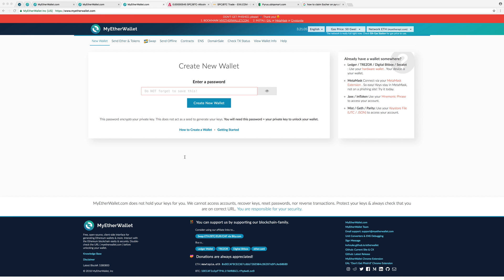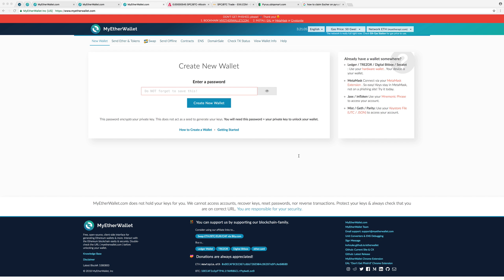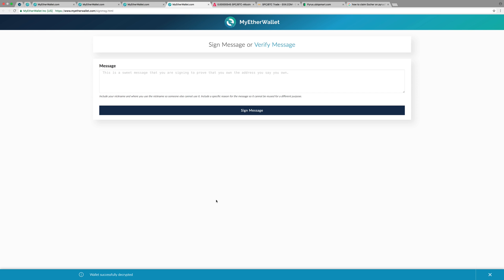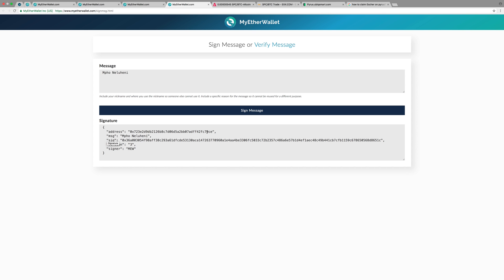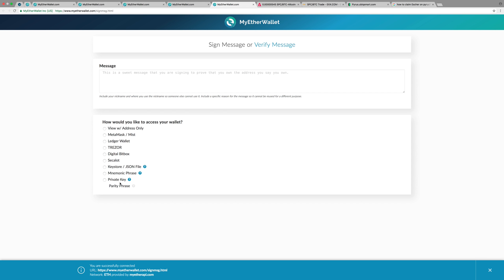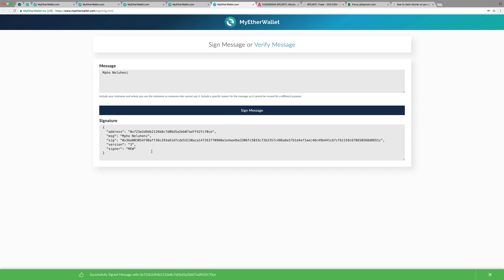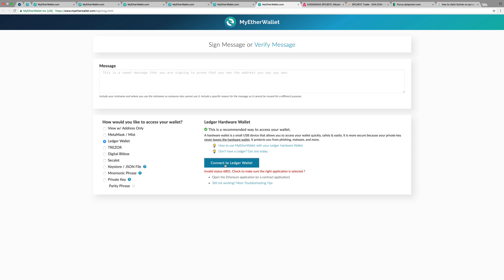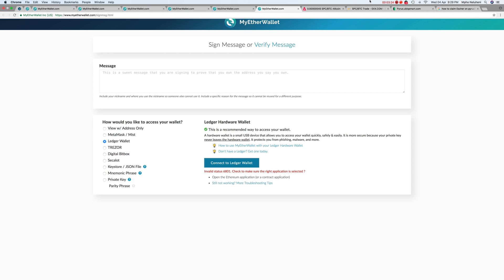How to Sign MyEtherWallet Address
Proving ownership by signing MyEtherWallet(MEW) address.